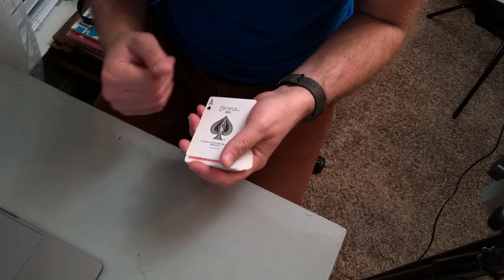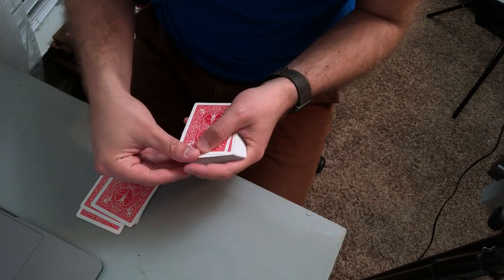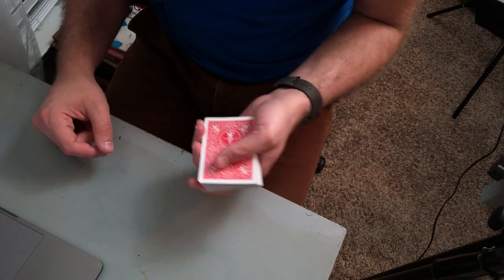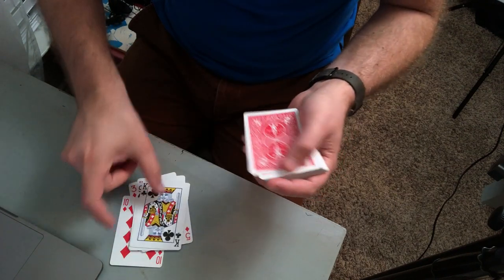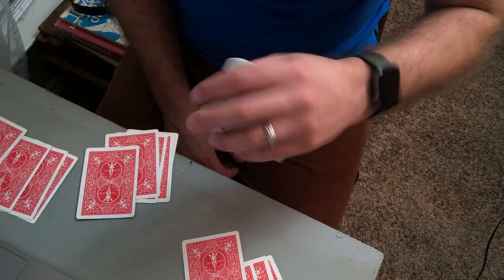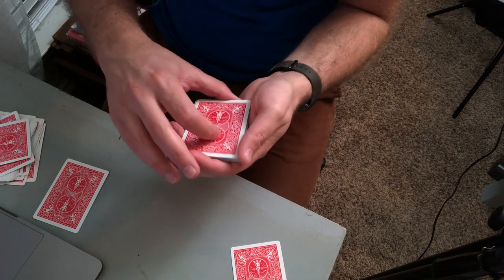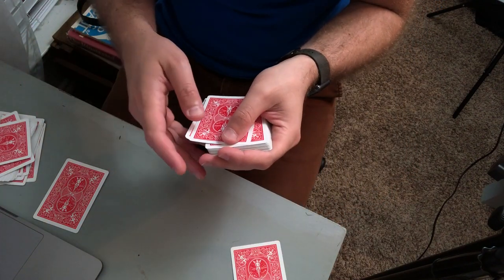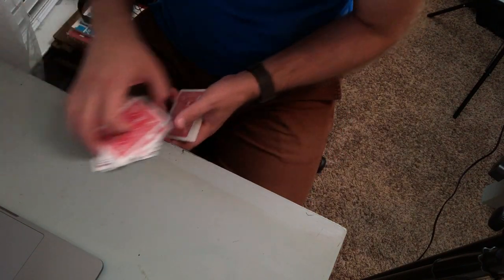Learn Richard Turner like Card Moves!!!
In this video we explore just a few of the types of false deals magicians may use in their day to day work.
There have been some comments about these not being the exact moves used by Richard Turner while that is true a lot of these techniques do approximate and accomplish a similar effect.

This is far from an extensive list of false deals but it is a great primer for those just looking to get into learning some.

Whether you're a beginner in magic or you're a seasoned pro who never needed to know how to do a second deal or bottom deal, I hope this will provide a good resource for you.

Of course if you have any questions over anything I went over in the video, or maybe something I didn't, please leave me a comment and I will be happy to respond to you!

The Cheat Richard Turner DVD
The Science of Shuffling and Stacking Richard Turner DVD
Dealt Richard Turner Documentary
Red Gold Seal Bicycle Deck by Richard Turner
Blue Gold Seal Bicycle Deck by Richard Turner

Books I recommend on Card Magic:
The Royal Road to Card Magic
Self Working Card Tricks
Expert Card Technique
Encyclopedia of Card Tricks

Cards I use in the video:
12 Pack Bicycle Playing Cards

Equipment I Use:
Blue Yeti Microphone
Blue Snowball Ice
Iphone X
Sony DSC-HX300
Savage 500 Watt LED Light Kit